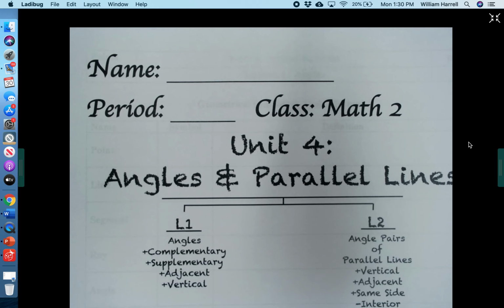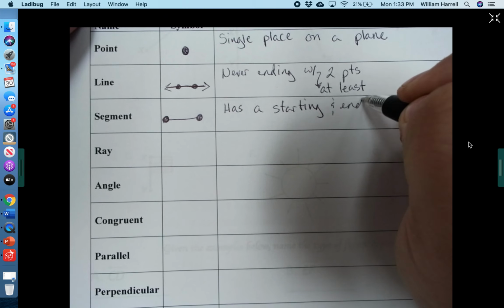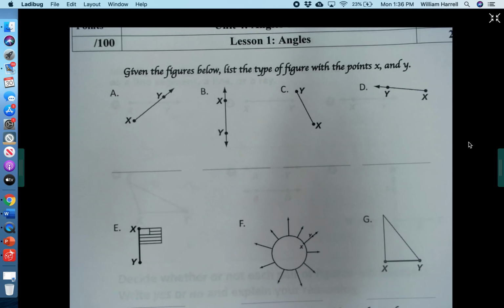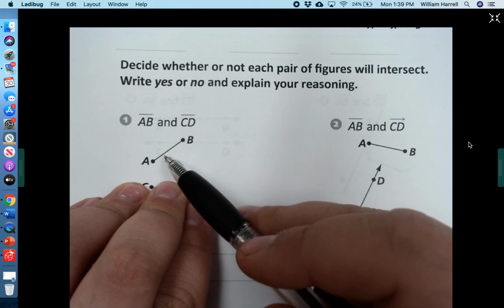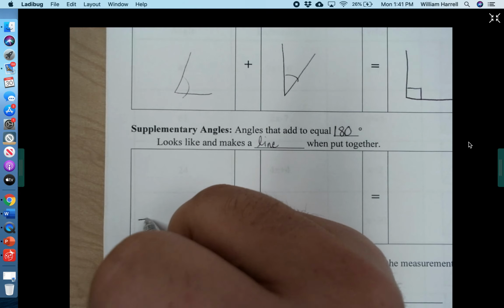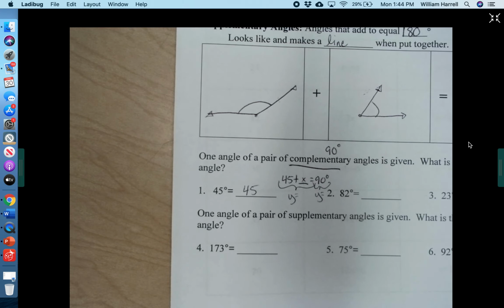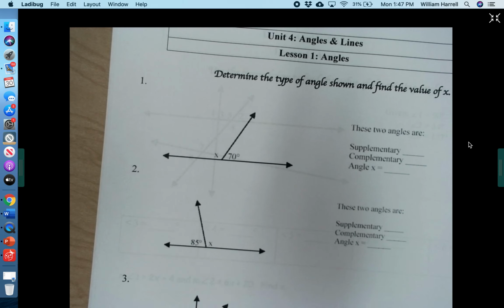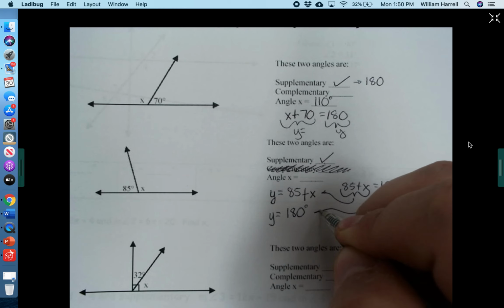Angles & Parallel Lines/Complementary & Supplementary Angles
This video covers basic vocabulary we see in geometry, along with symbols, and thier definitions. The video wraps up with us discussing complementary and supplementary angles along with how to find missing angle measures.